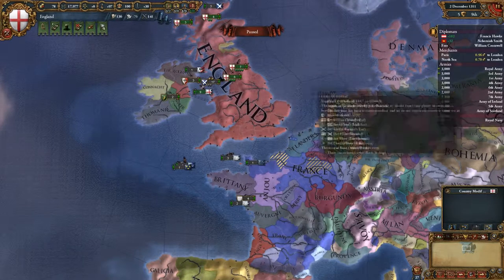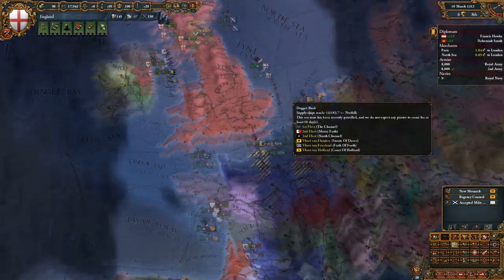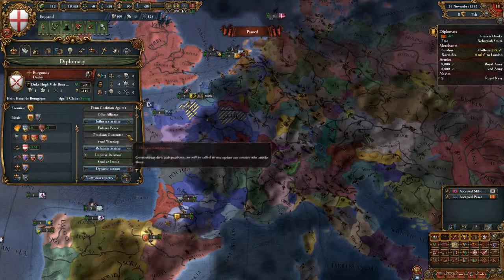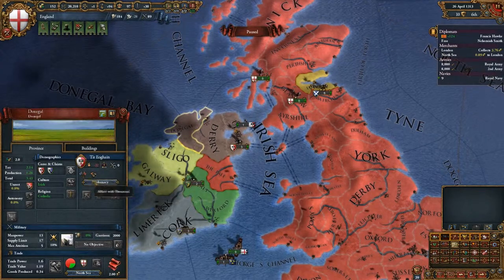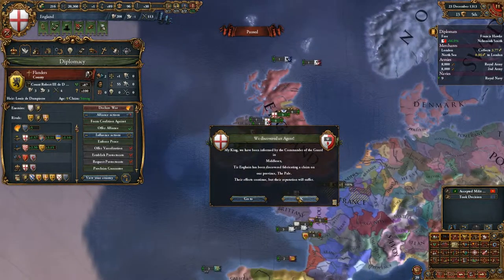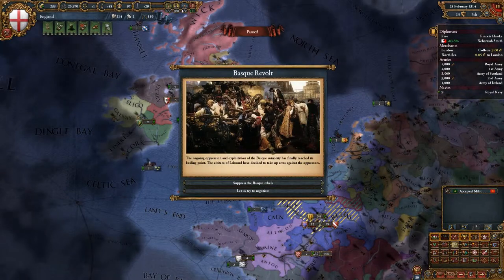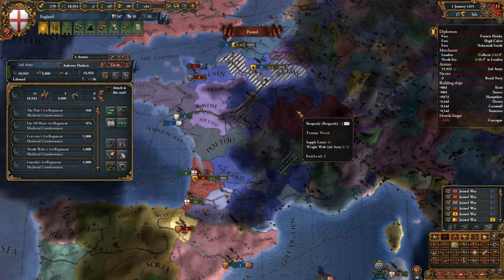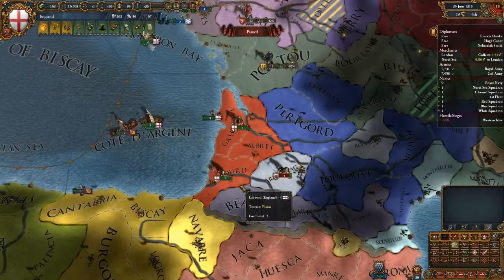Episode 2 :Europa Universalis IV Art of War with Veritas et Fortitudo 2.0 - England's domination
Hello my name is ReasonsToBeDutch, I hope you enjoyed the video.

Ask away on my twitter: @ReasonToBeDutch
please do